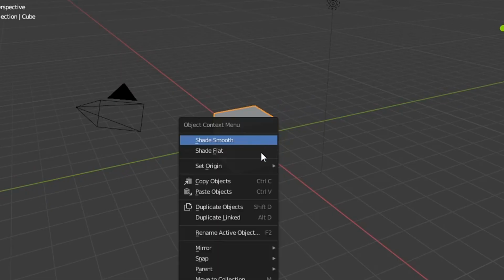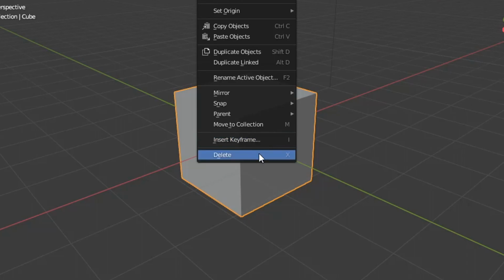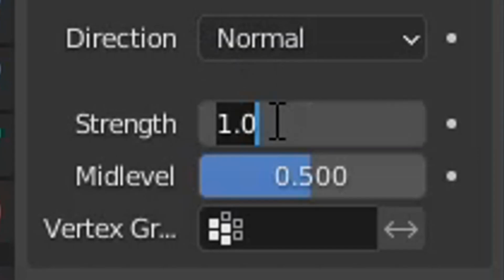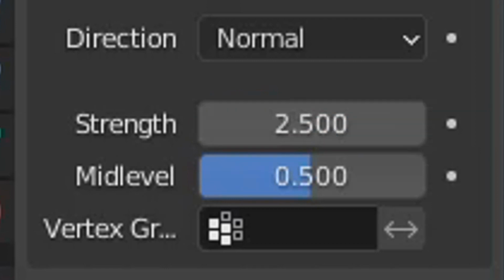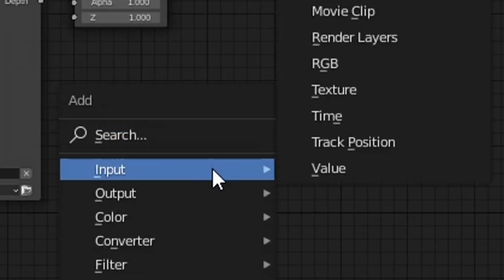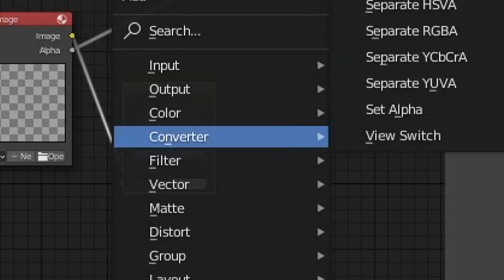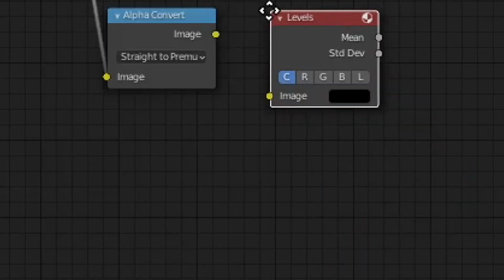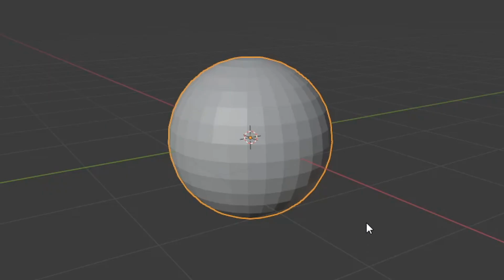Every Blender Tutorial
Here's a compilation of all the different kind of Blender tutorials! Leave your own suggestions of annoying tutorials in the comments. I might even do a part 2